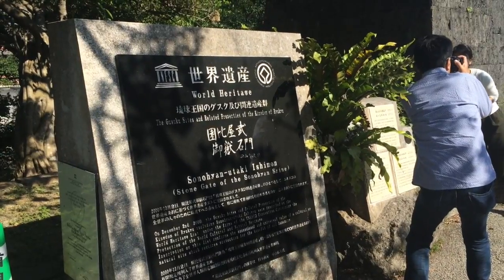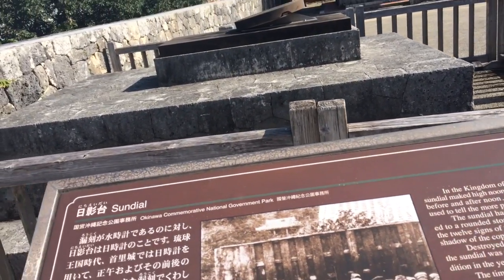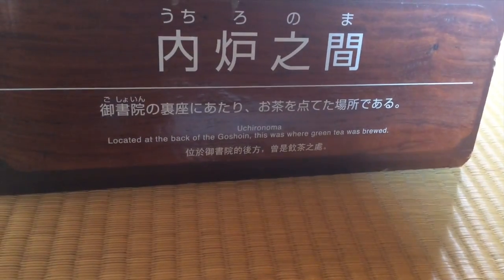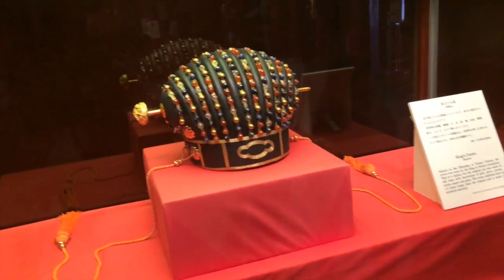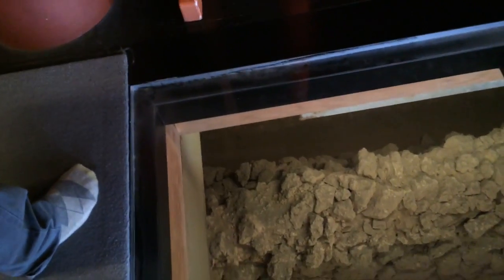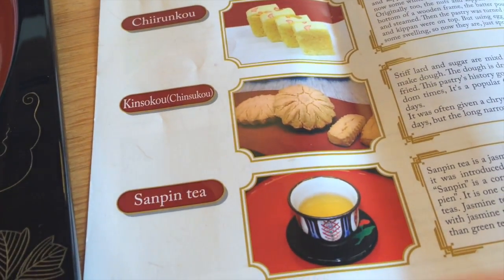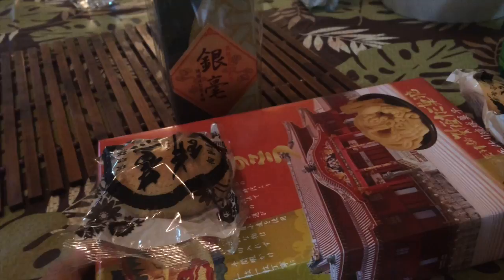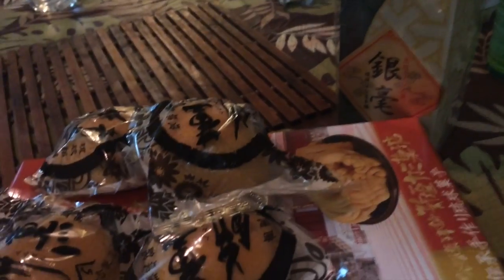GREAT MEMORIES AT SHURI CASTLE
Shurijo Castle Park and Shikinaen Royal Garden (January 2, 2016)